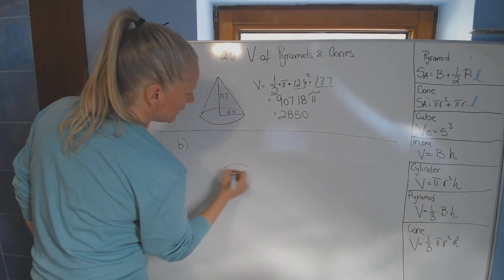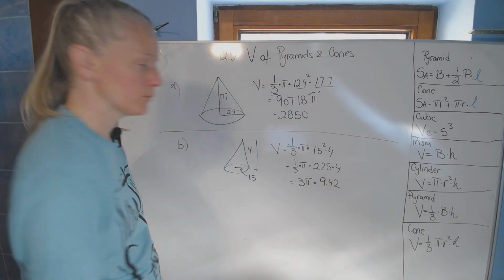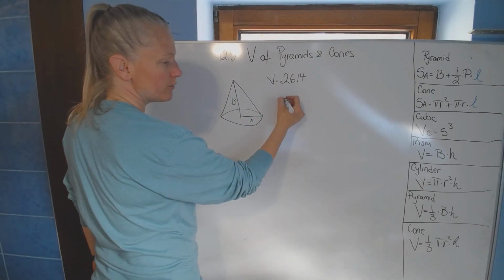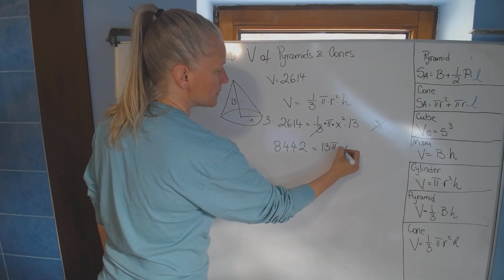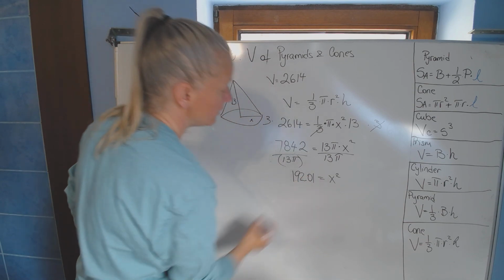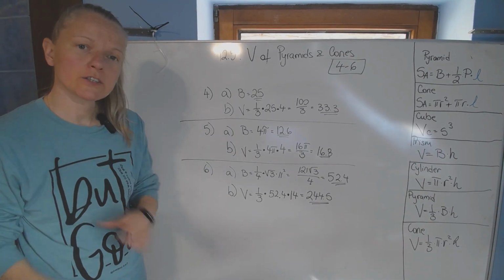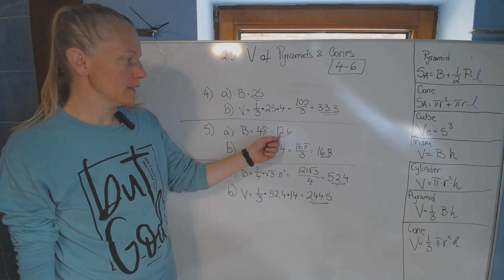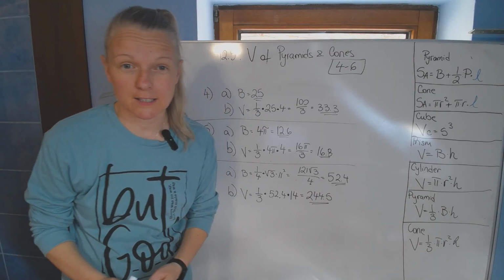12.3 - 12.5 Part 2